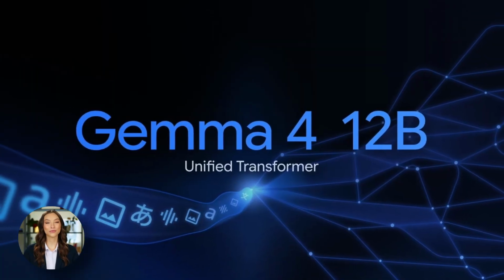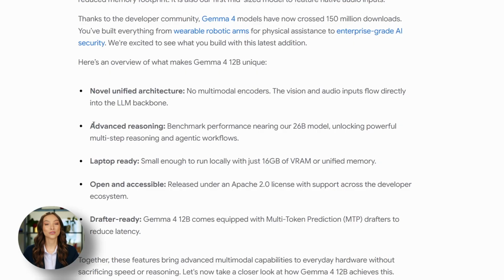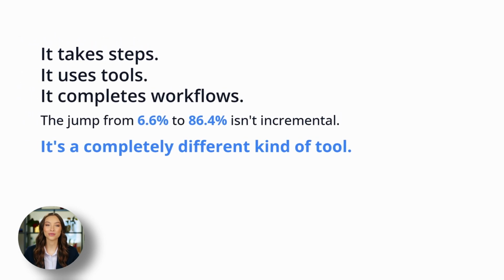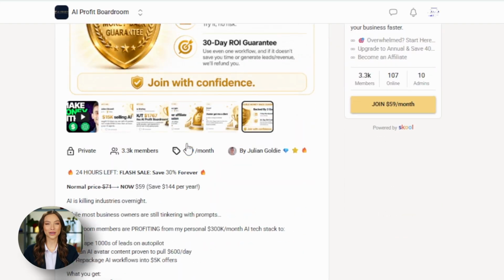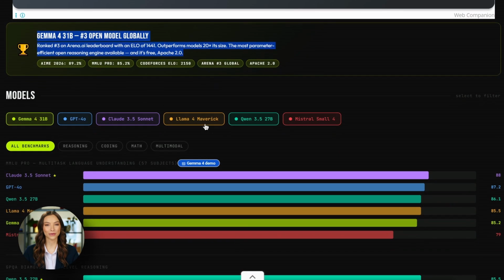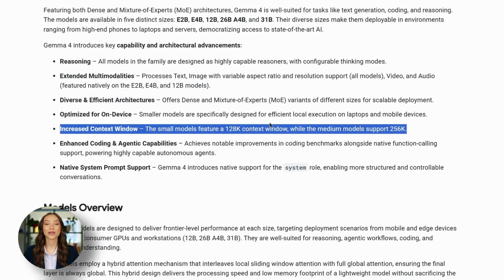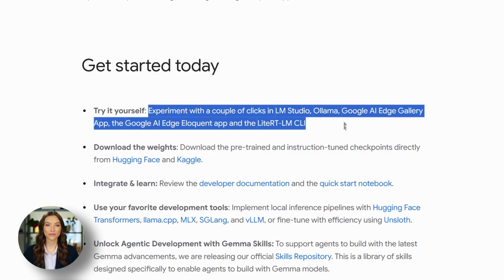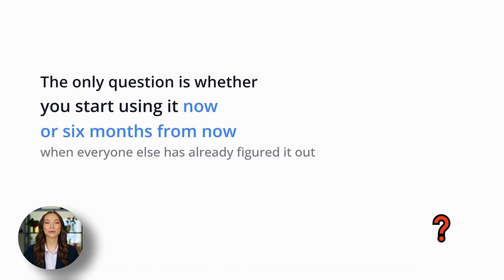NEW Google Gemma 4 12B is a GAME CHANGER!! 🤯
Google Gemma 4: Run Flagship AI Locally on Your Laptop

Google's new Gemma 4 12B delivers flagship-level AI performance directly on your laptop without needing a subscription or an internet connection. This video breaks down the massive leap in agentic capabilities, native multimodal features, and how you can use it commercially today.

00:00 - 00:00 - Intro: The Rise of Local AI
00:28 - Hardware Requirements & Setup
01:08 - Agentic AI Performance Jump
02:10 - Unified Multimodal Model
03:23 - Commercial Licensing Benefits
04:18 - 256K Context Window
05:04 - Science Benchmarks vs Claude
06:45 - Summary & Next Steps